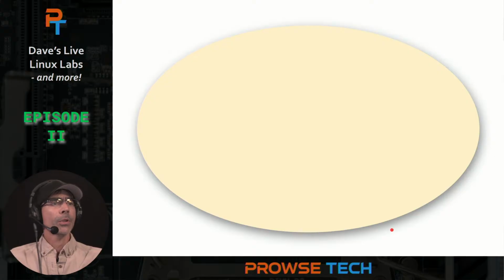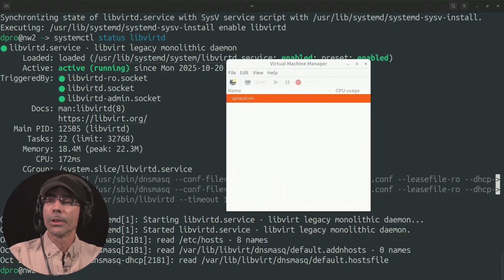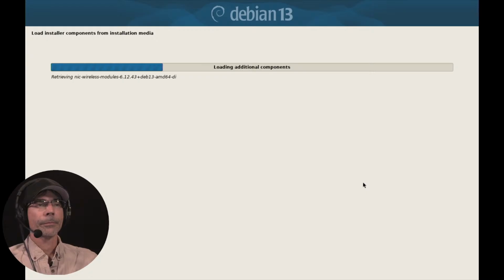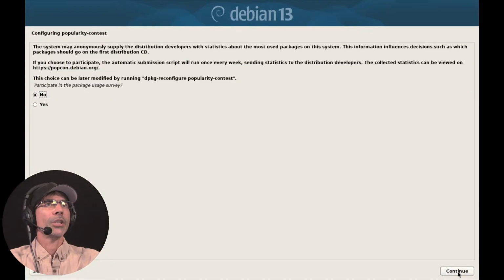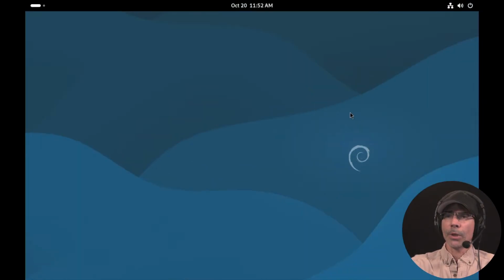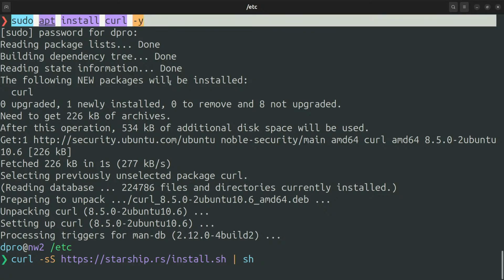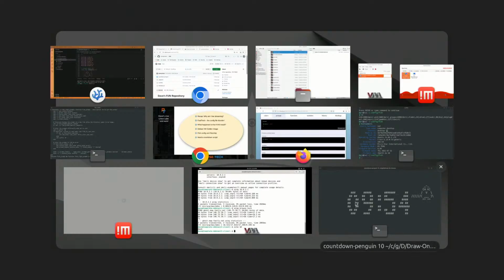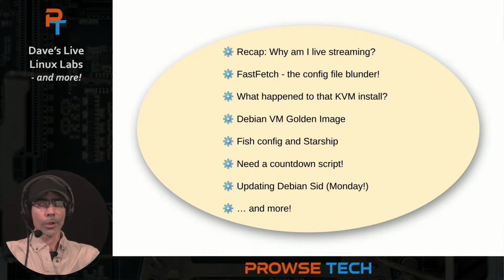Dave's Live Linux Labs - and more! Episode 2 - October 20, 2025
Where I install, configure, and troubleshoot my Linux systems and supporting hardware and software - in real time!.
Warning! I might go outside the realm of Linux! Enjoy! 😁
Mondays at 11:00am EST.

In this episode:
- What happened to that KVM install?
- FISH config and starship
- Need a countdown script!
- Updating Debian Sid (happy Monday!)
- SSH Keys, config, and stuffy stuff...
- more!